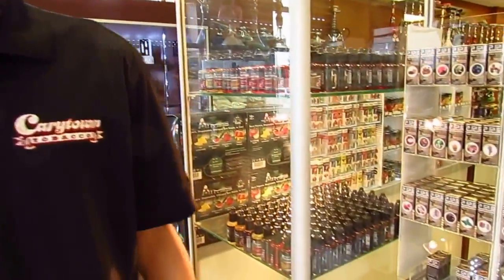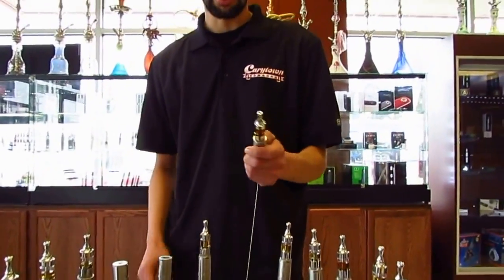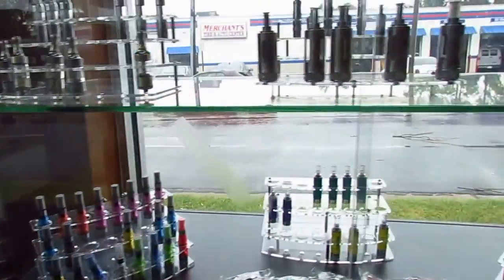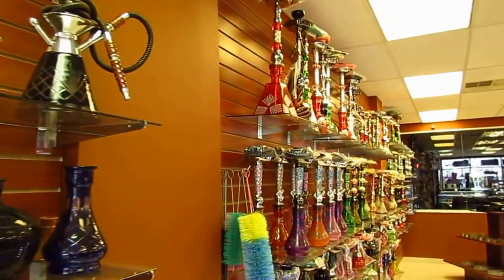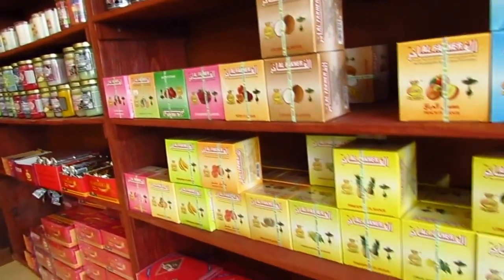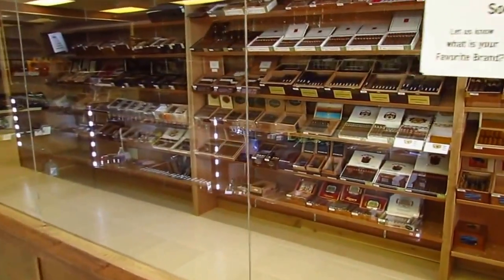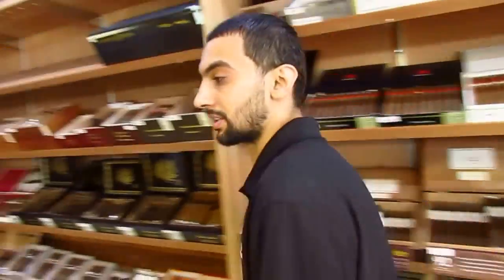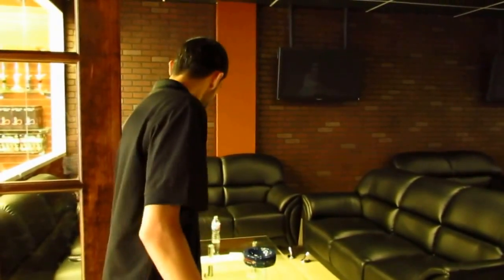Carytown Tobacco W Broad Store Tour